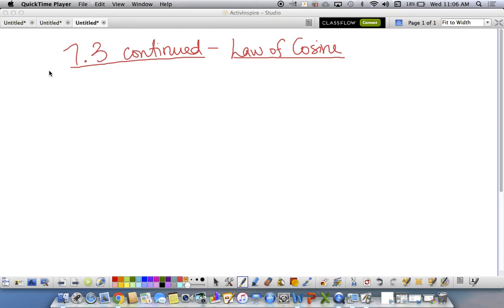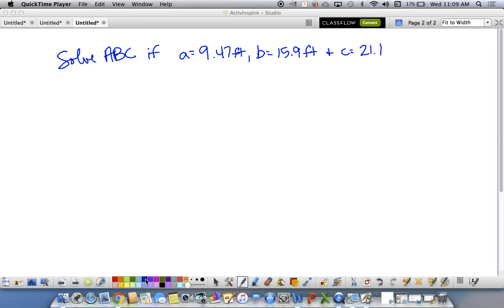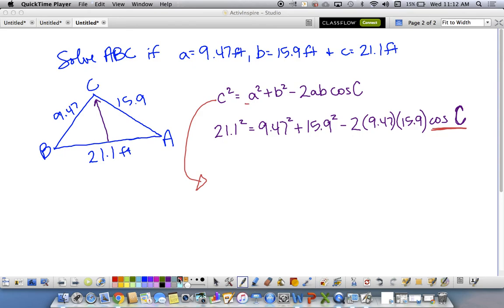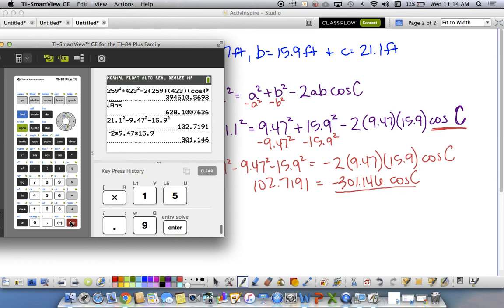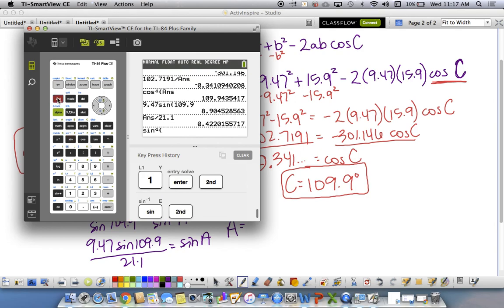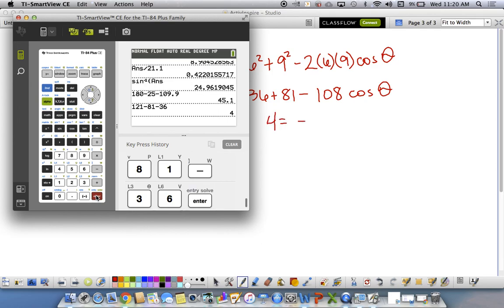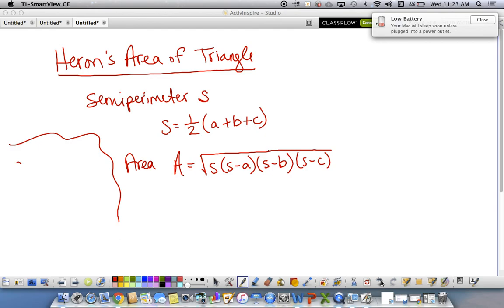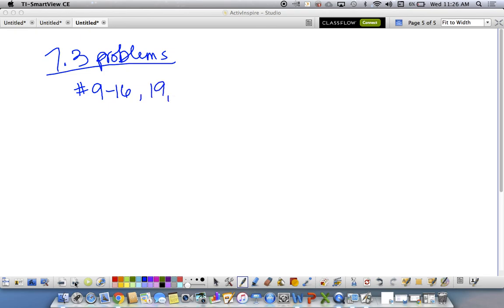Trig 7 3 cont